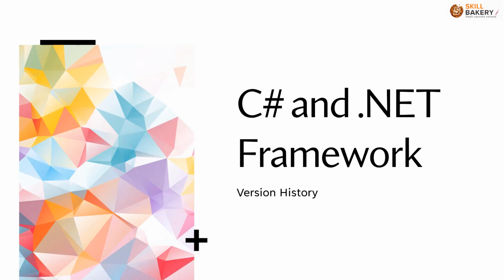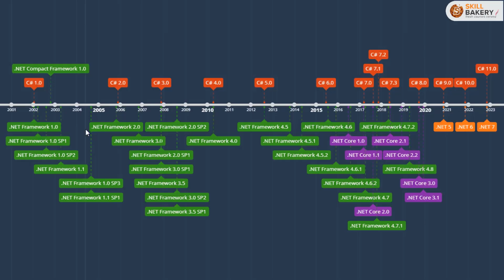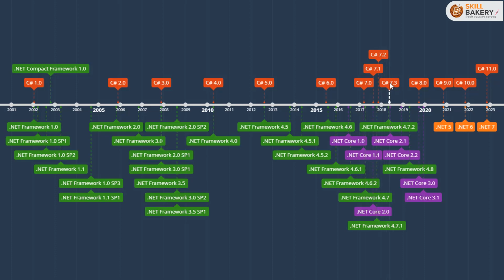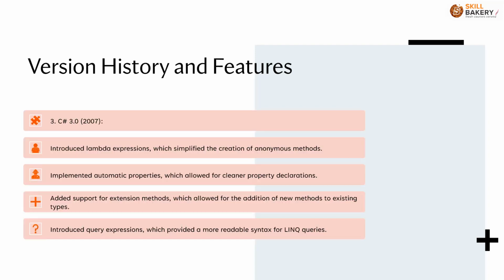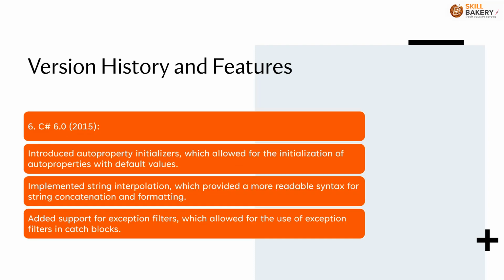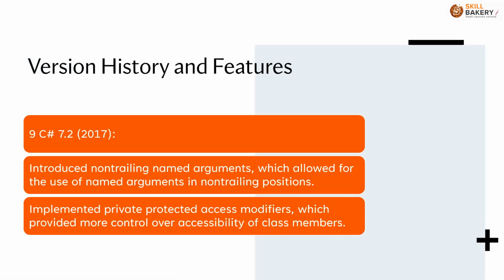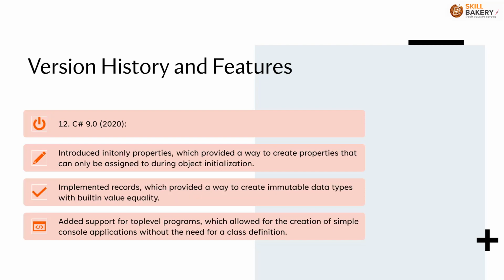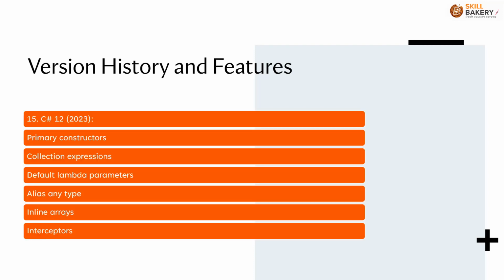C# Developers : Exploring the Fascinating History of C# and .NET Framework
Join us on a journey through time as we delve into the rich history of C# and the .NET Framework! 🕰️ From its inception to its evolution, this video will take you through the milestones and developments that have shaped these fundamental technologies.

📜 Discover the roots of C# and the .NET Framework with insights into their creation and early years. Learn how they have grown and adapted over time to become essential tools for modern software development.